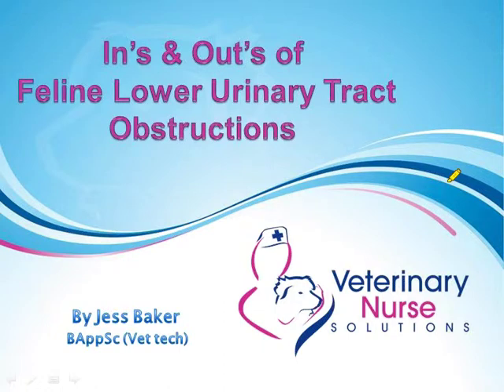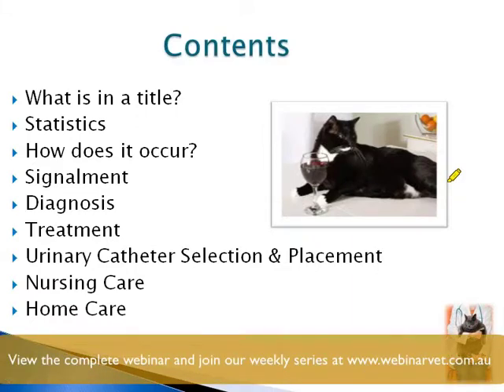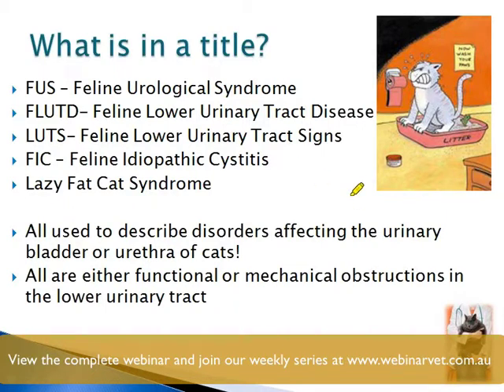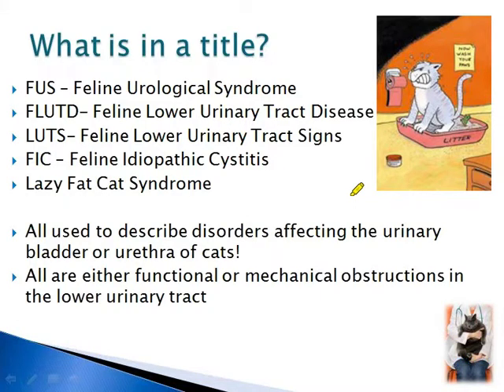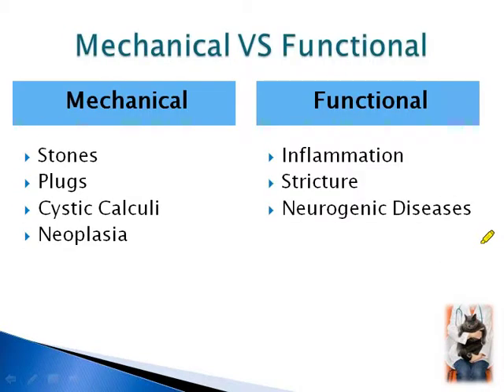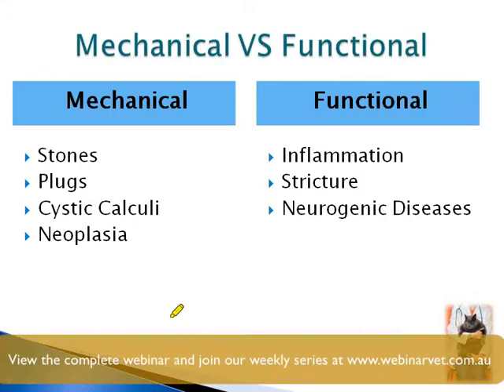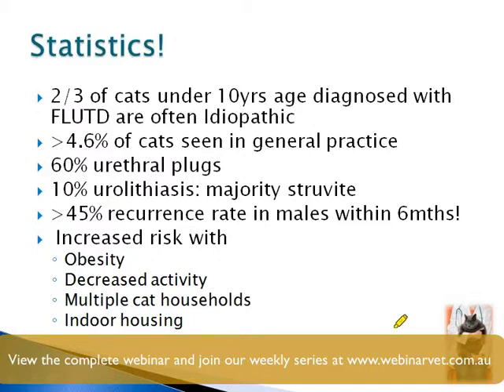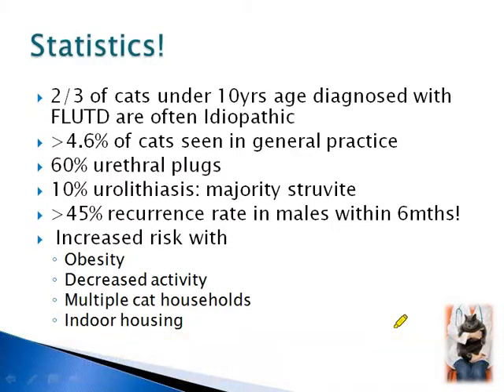The Ins and Outs of Lower Feline Urinary Tract Infection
Feline Lower Urinary Tract Obstructions seem to be a more frequent event for our previous cats. Are we providing them with highest level of care in all aspects? In this webinar, we will discuss appropriate workup and clinical indications of the results, the unblocking process and post obstruction care.